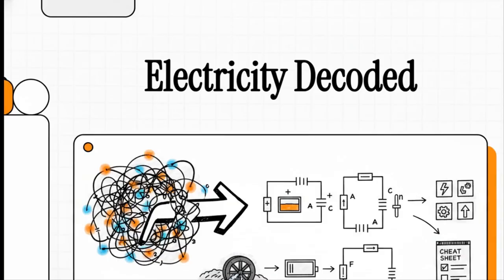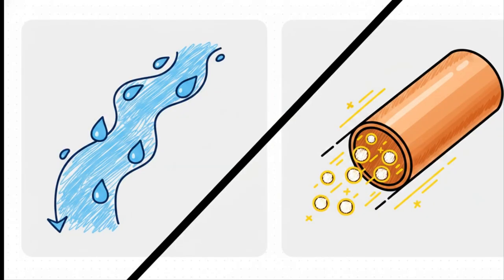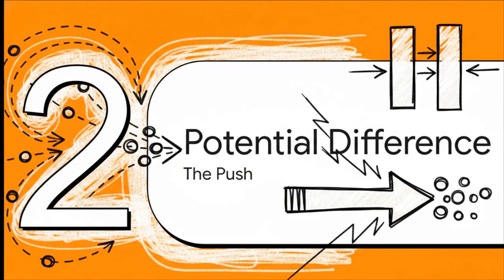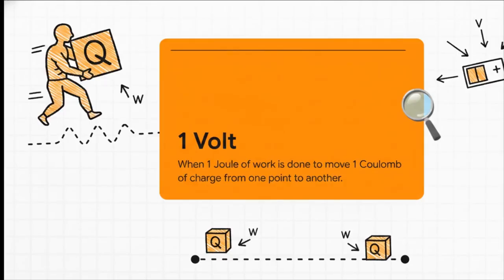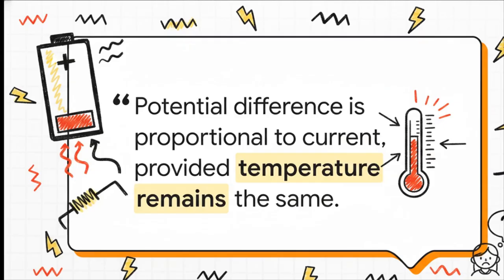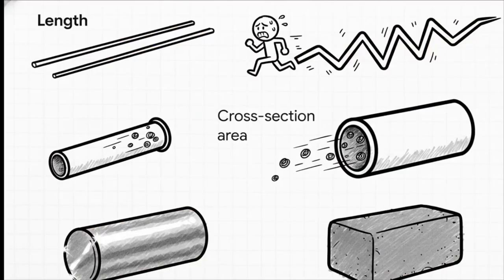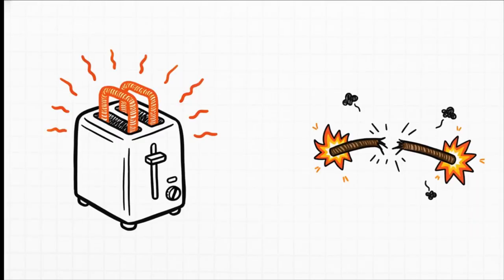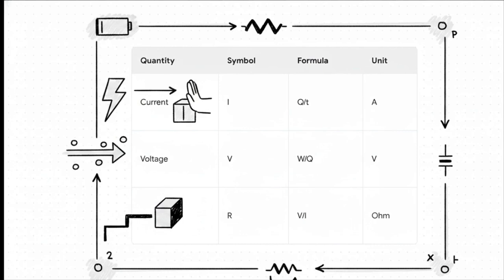Electricity in 10 Minutes ⚡ Class 10 Physics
Electricity explained in the easiest way possible ⚡

In this video, we’ll quickly understand:
✔ Electric current
✔ Potential difference
✔ Ohm’s law
✔ Resistance and resistors
✔ Electric power
✔ Important board concepts

Complex concepts.
Learnified.